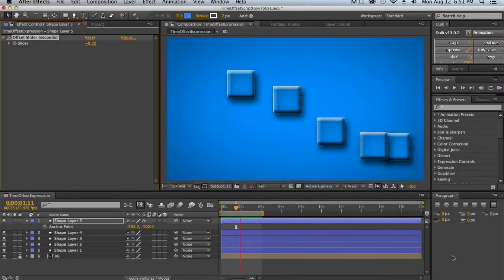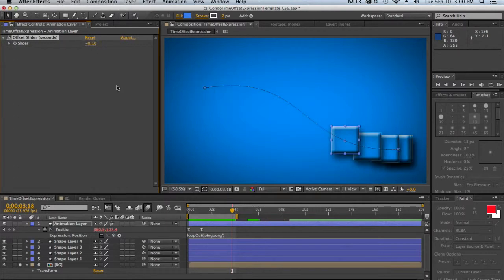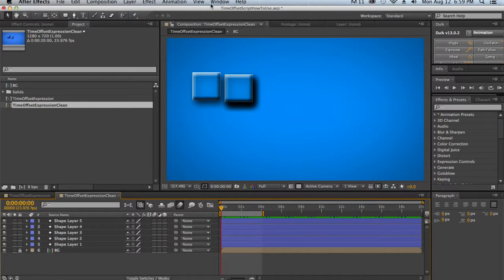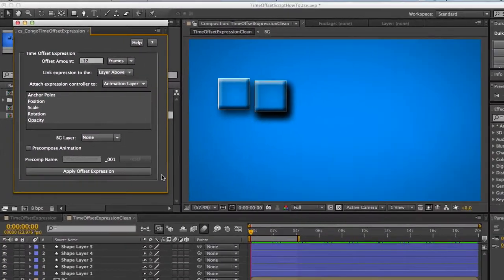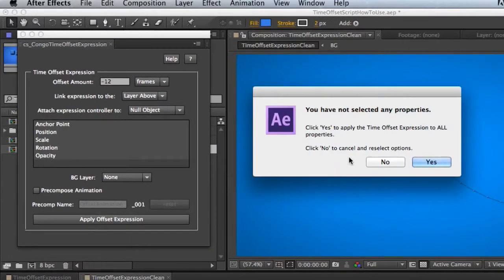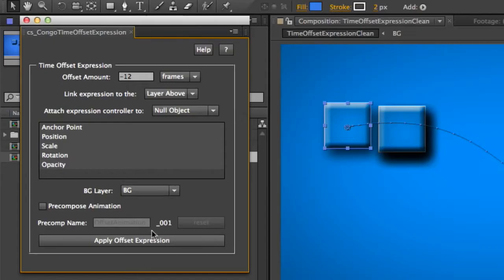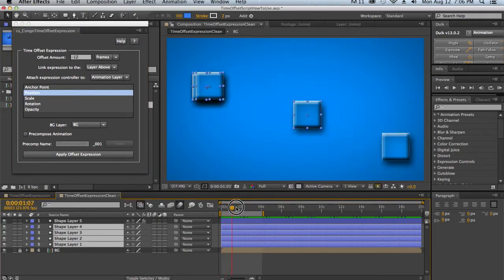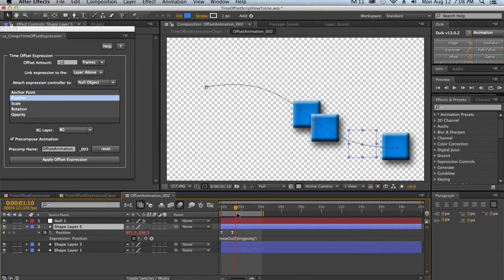FREEBIE!!!! Time Offset Expression Script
Free Script for After Effects How To
Script and Tutorial by Calvin Swaim of Creative Congo